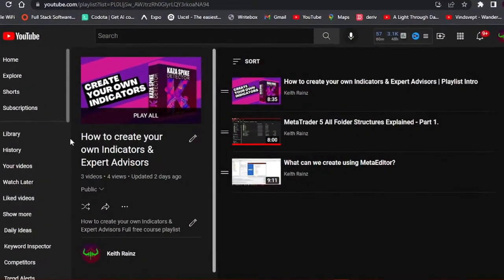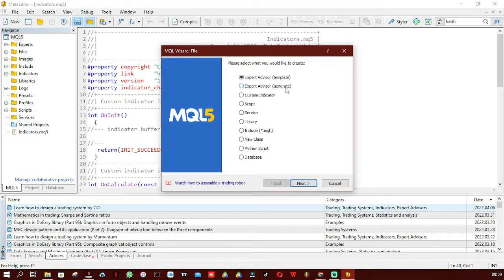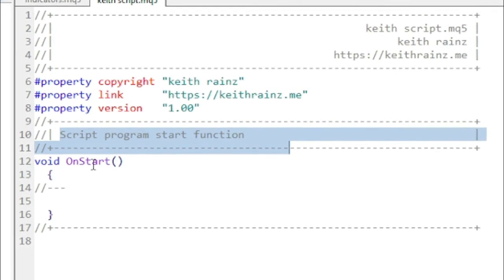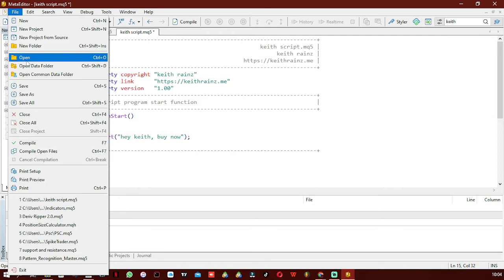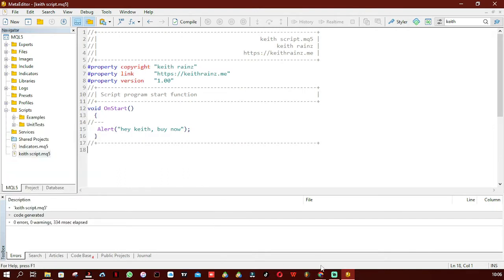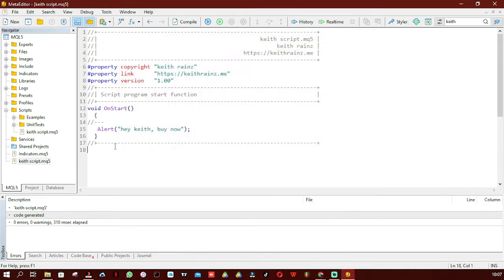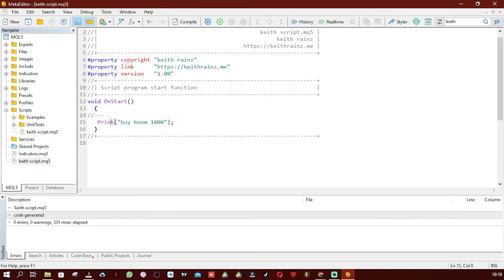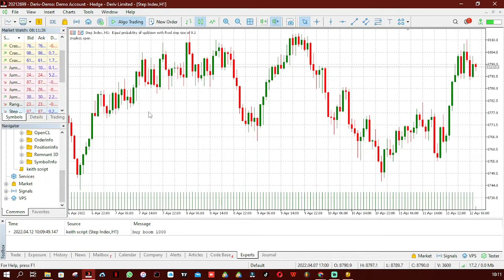Alerts, Print & Comment Functions in MQL5 - Getting started with MQL5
The forex broker I have been using since 6years ago In this video, we will be diving a little bit deep into the MQL5 by running the Alerts, Print & Comment Functions.

If you need a strategy or indicator with non-repainting signals you can rely on, check out Deriv Ripper. The Indicator I use to trade all Deriv Indices: Deriv Ripper 2.0

Create a deriv account to Trade fx, stocks, indices and cryptocurrencies